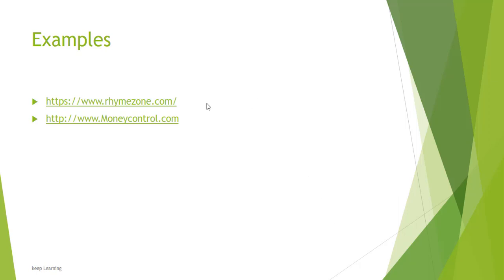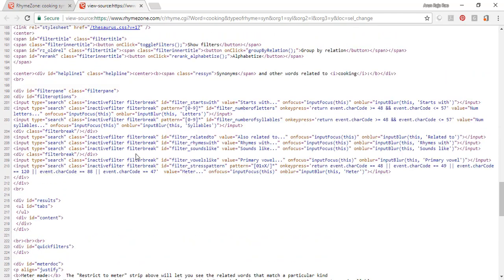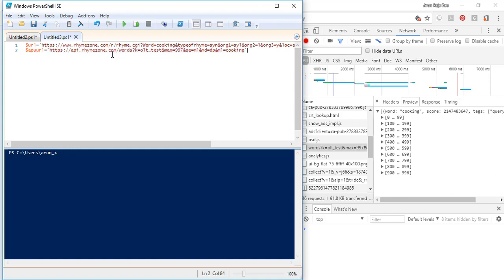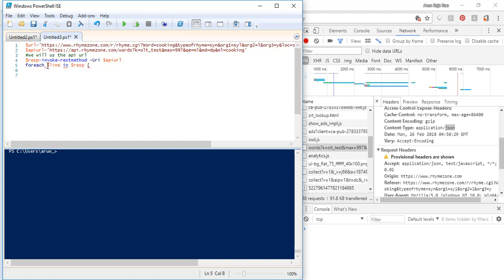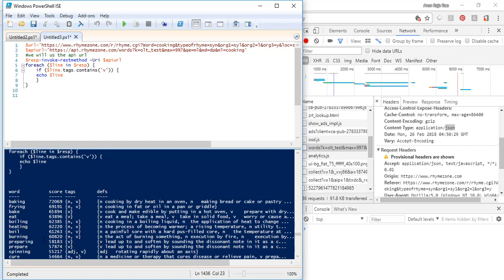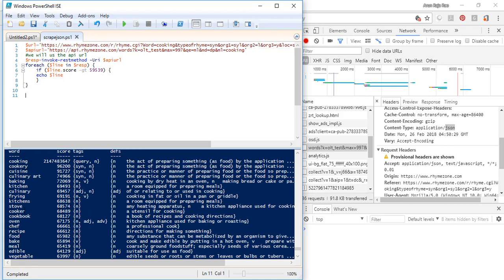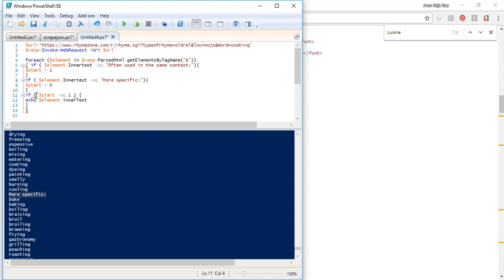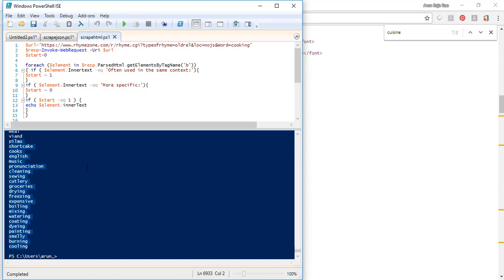webscrapping with Powershell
example of scrapping using powershell